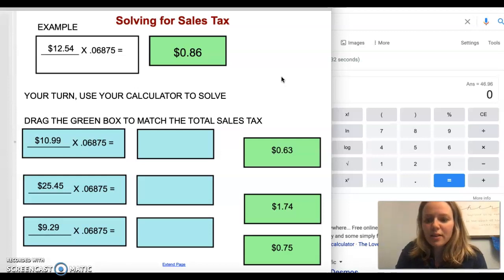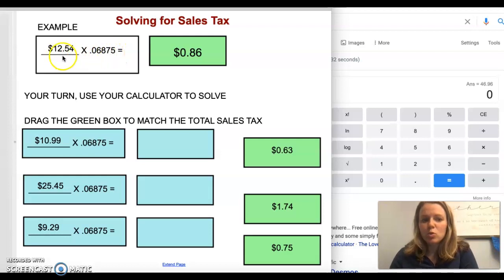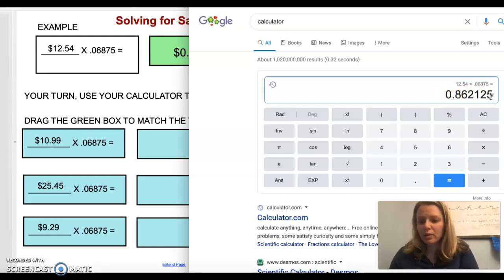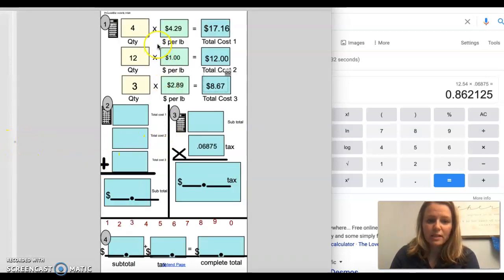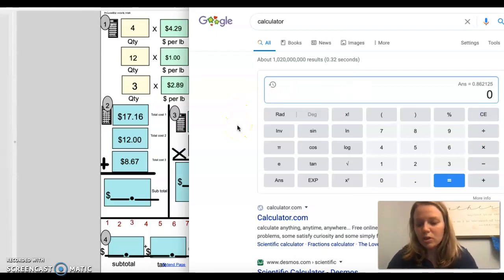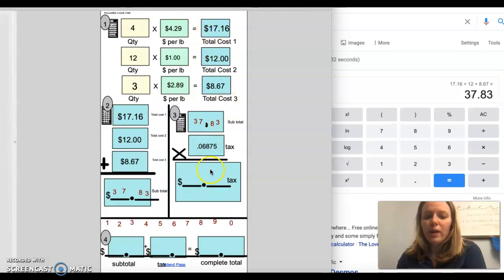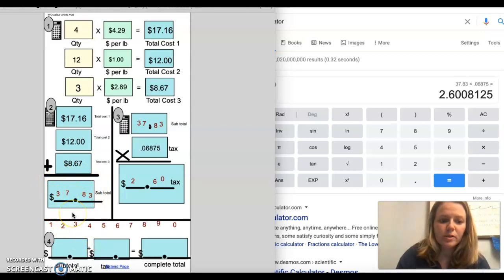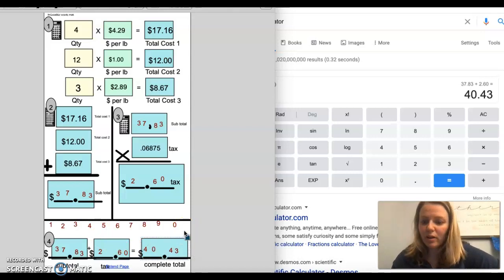Meat and Seafood Market- Solving Complete total